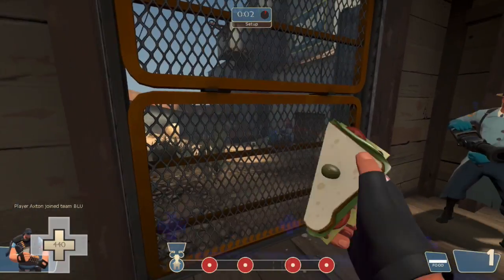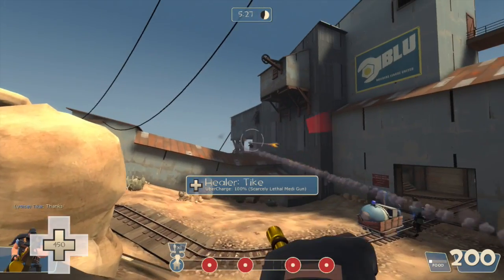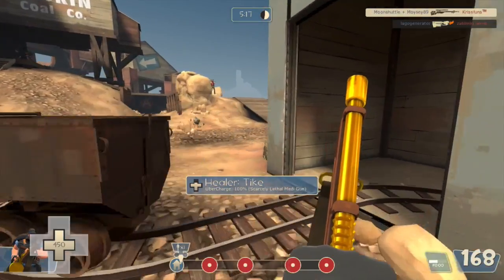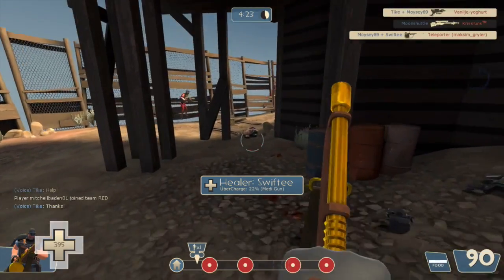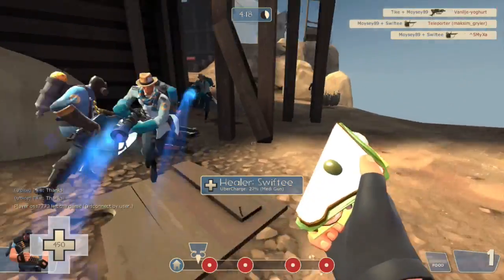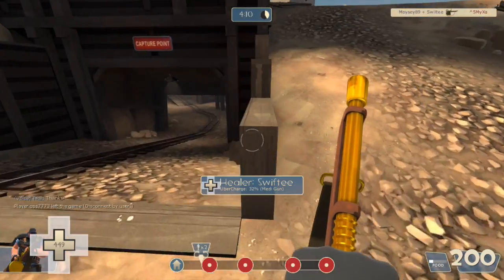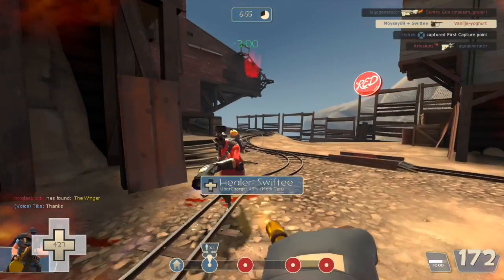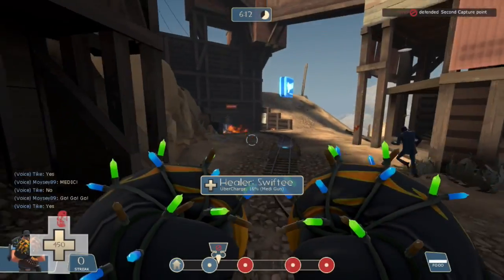TF2: New Update Info + New Comp Ordered!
Hey guys, Moysey89 here withinfo on the new TF2 update plus about the new computer i have ordered!! hope you all enjoy, please like,comment, fav and share so all the Moysernarys over the world can see :D

► Like my Facebook page to be up to date with all my content!

►My TF2 Server I.P: 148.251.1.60:27035 [no adverts + regular random hat giveaways!]

What is Team Fortress 2?
Team Fortress 2 is a team-based first-person shooter (FPS) multiplayer video game developed by Valve Corporation. It is a sequel to the original mod Team Fortress and its GoldSrc engine remake. It was first released as part of the video game compilation The Orange Box on October 10, 2007 for Windows and the Xbox 360. A PlayStation 3 version then followed on November 22, 2007. The game was later released as a standalone package for Windows on April 9, 2008, for OS X two years later, and for Linux on February 14, 2013. Team Fortress 2 is distributed online through the digital retailer Steam, while retail distribution was handled by Electronic Arts. On June 23, 2011, the game became a free-to-play title, supported by microtransactions for unique in-game equipment through Steam. The development of Team Fortress 2 is led by John Cook and Robin Walker, who originally created the Team Fortress modification for Quake in 1996.
The game was announced in 1998, and was first powered by Valve's GoldSrc engine, but this changed as it passed through several different design stages. In 1999, the game appeared to be deviating from its predecessors by pursuing a more realistic and militaristic style of gameplay, but its design metamorphosed over an eventual nine-year development period. The final rendition sports cartoon style visuals influenced by the art of J. C. Leyendecker, Dean Cornwell and Norman Rockwell[6] and is powered by the Source engine. The game itself revolves around two teams, each with access to nine distinct characters, battling in a variety of game modes set in different environments or maps, often with a factory-warehouse theme.
The lack of information or apparent progress for six years of the game's original development caused it to be labeled as vaporware, and it was regularly featured in Wired News' annual vaporware list among other ignominies. Upon its release, the game received critical acclaim and several awards, being praised for its graphical style, balanced gameplay, humor and for its use of full character personalities in a dedicated multiplayer-only game.